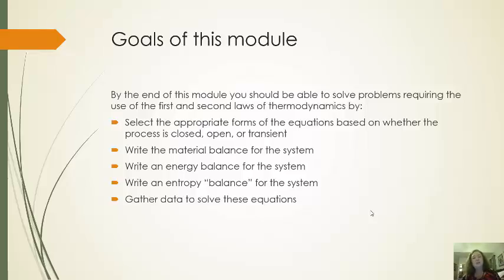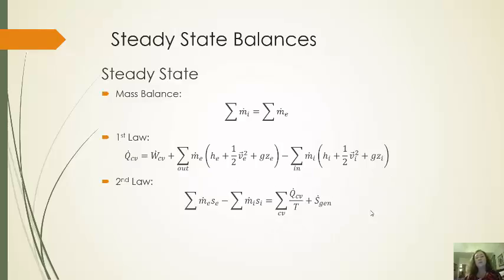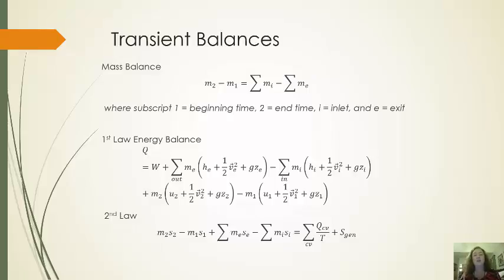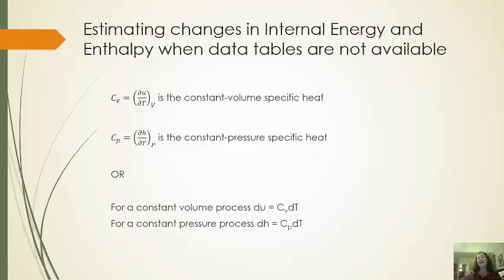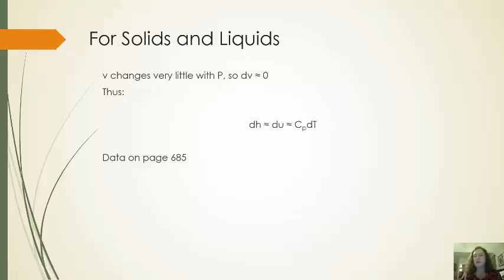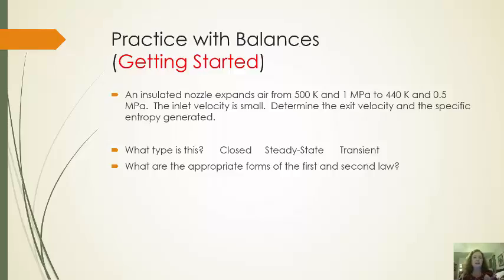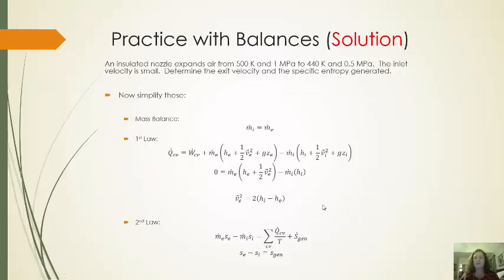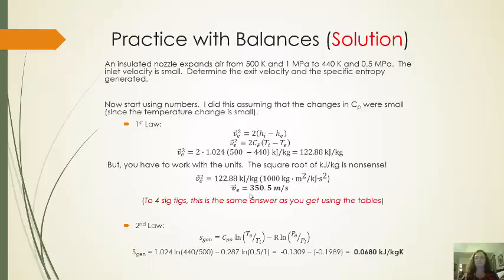Thermo Review Module 2A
Quick review of laws of thermodynamics for closed, steady-state, and transient processes with example of steady-state nozzle